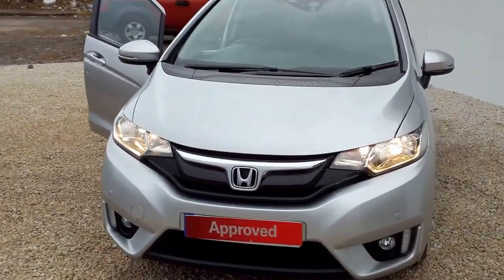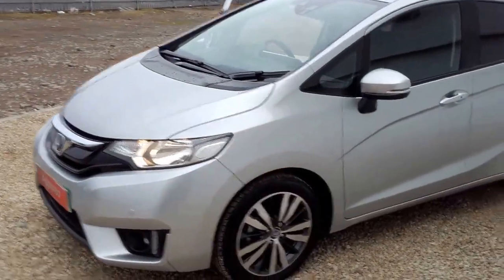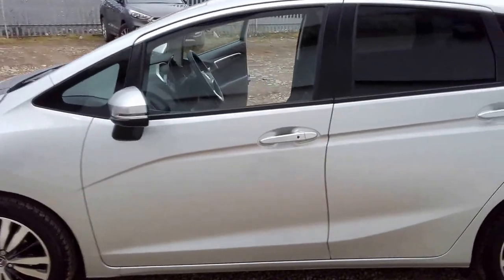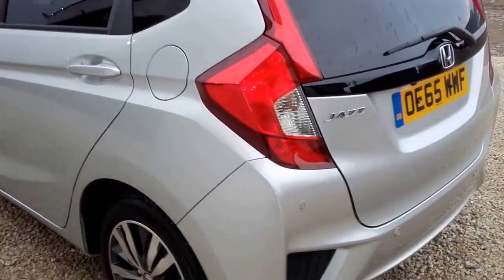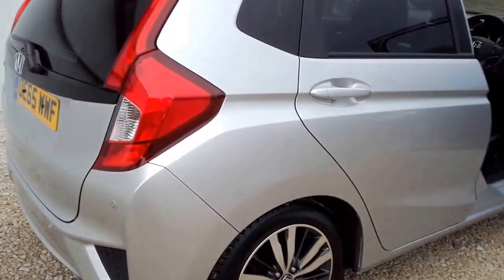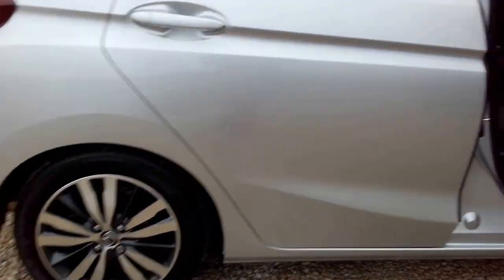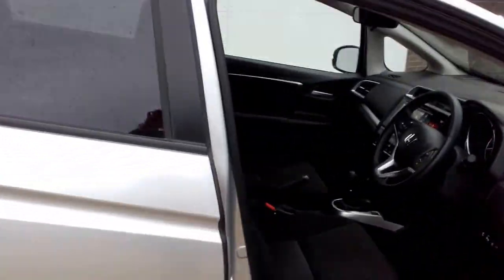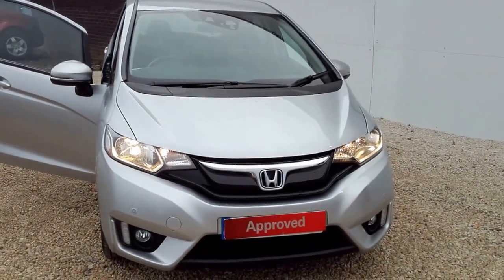OE65 WWF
Honda Jazz 1.3 Petrol Manual EX